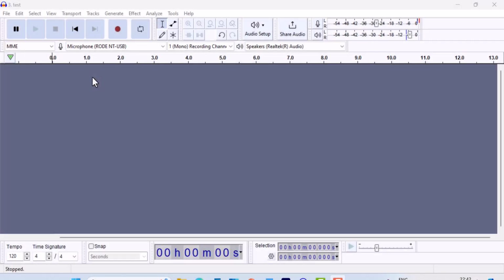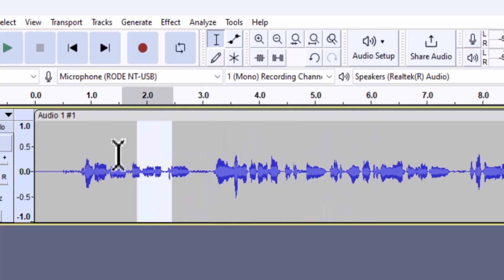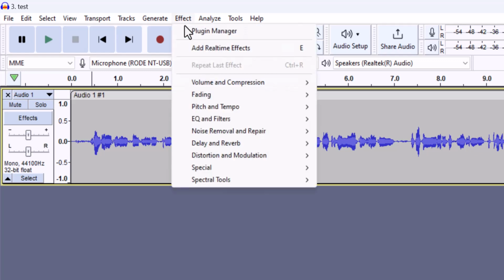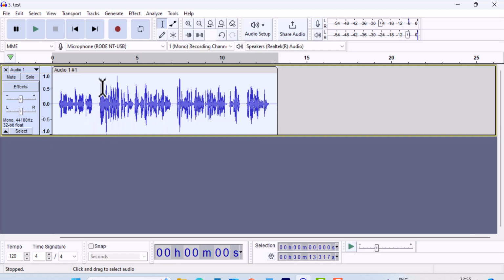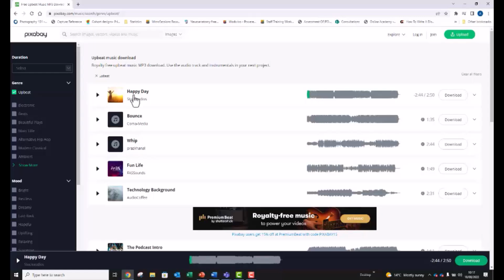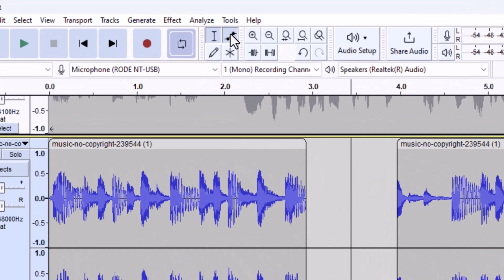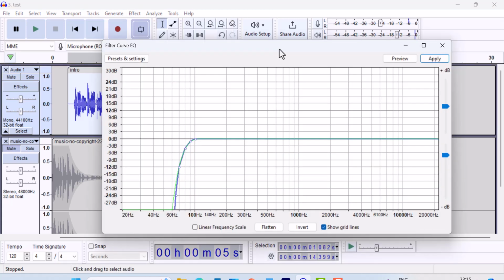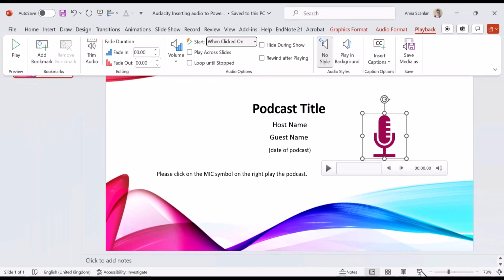3. Editing Audio in Audacity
This video covers some basic audio editing in Audacity.  This video is aimed at students learning how to podcast.